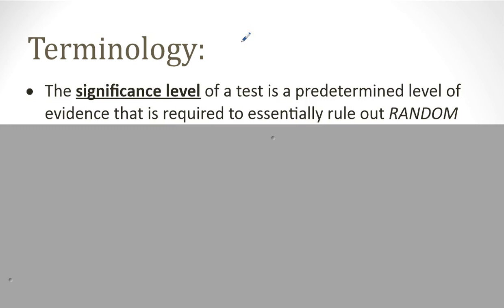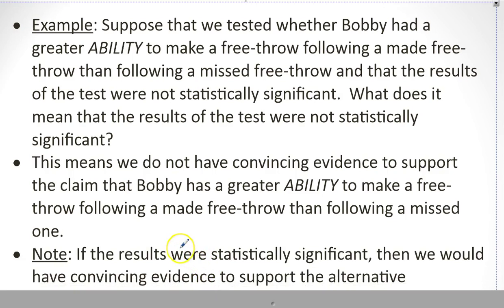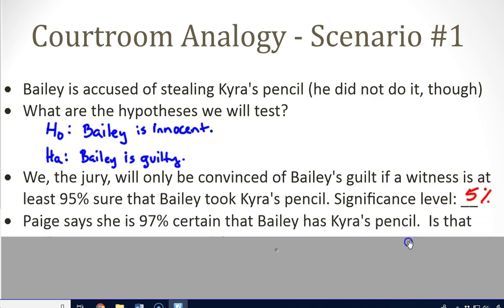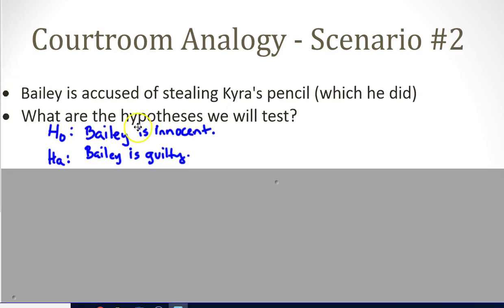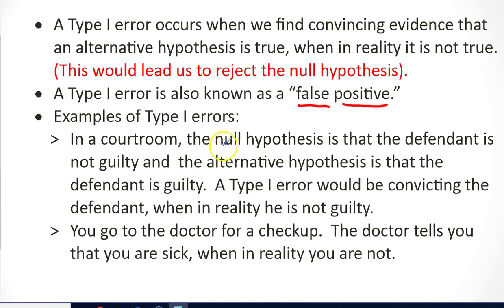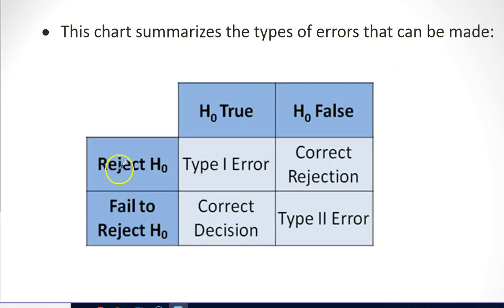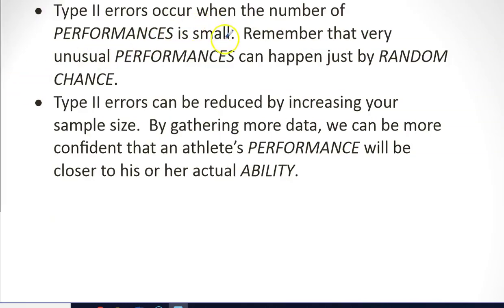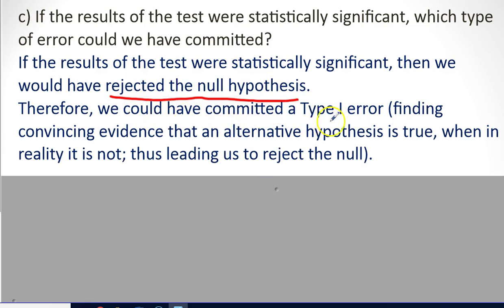Significance, Type I and Type II Errors